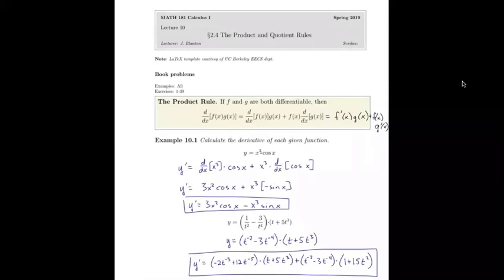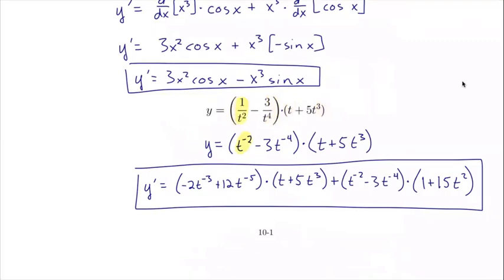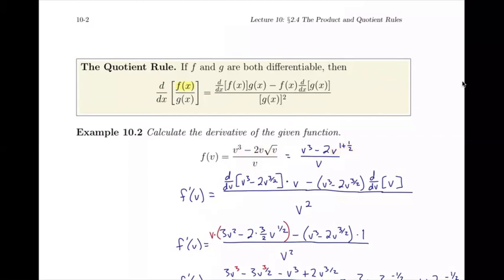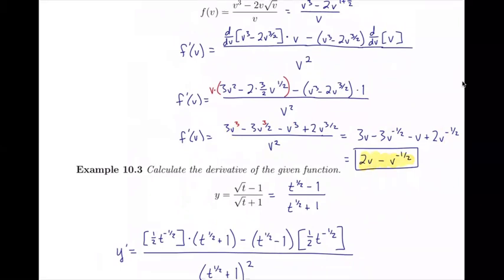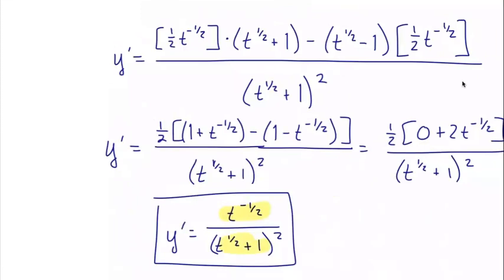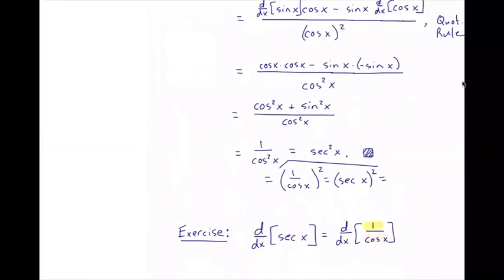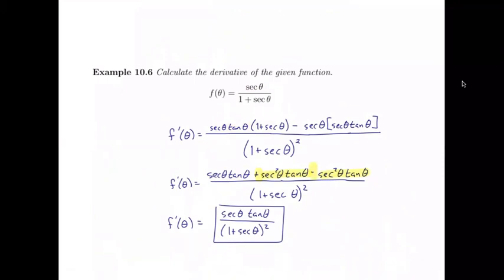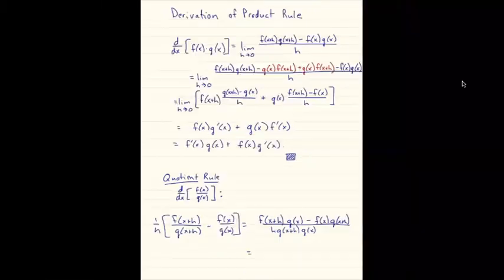2.4 The Product and Quotient Rules